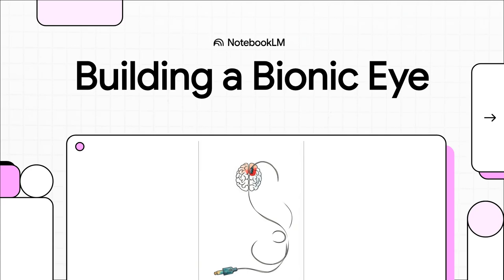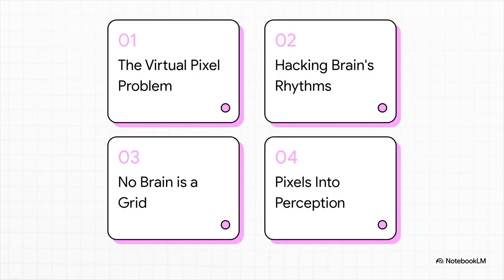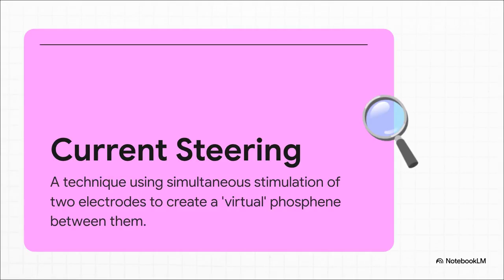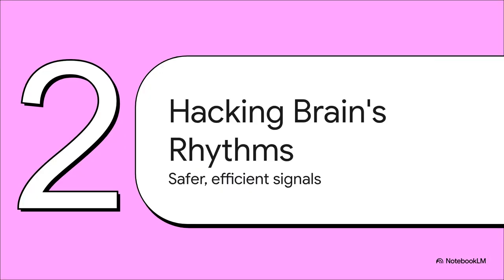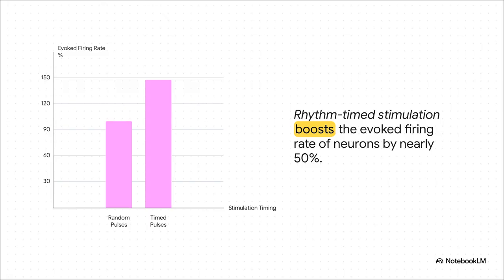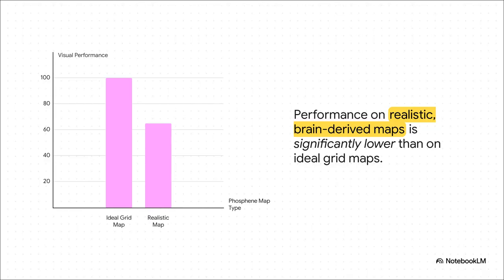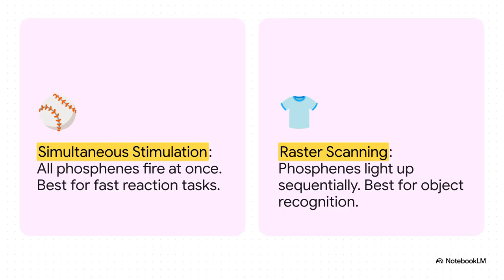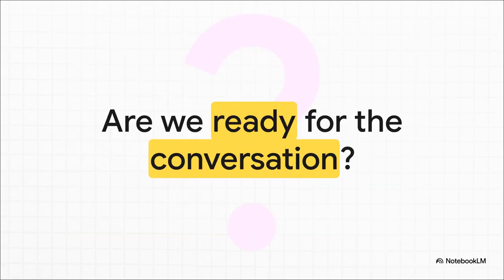Building a Bionic Eye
Sources: 1. Reducing false discoveries in resting-state functional connectivity using short channel correction: an fNIRS study
Ishara Paranawithana et al.
→ Journal of Neural Engineering

2. Microstimulation-evoked neural responses in visual cortex are depth dependent
Tim Allison-Walker et al.

3. Long-range neural coherence encodes stimulus information in primate visual cortex
Mojtaba Kermani et al.
→ bioRxiv (preprint server)

4. Local field potential phase modulates the evoked response to electrical stimulation in visual cortex

5. Electrical stimulation thresholds differ between V1 and V2
Sabrina Jade Meikle et al.

6. Filling in the Visual Gaps: Shifting Cortical Activity using Current Steering

7. Language networks of normal-hearing infants exhibit topological differences between resting and steady states
→ Human Brain Mapping

8. Improvement of dynamic phosphene presentation for a cortical visual prosthesis is task-specific
Haozhe Zac Wang & Yan Tat Wong

9. Investigating the Effect of Data Length on the Performance of Frequency-Domain fNIRS Functional Connectivity Measures

10. Local field potential phase modulates neural responses to intracortical electrical stimulation
Timothy John Allison-Walker et al.

11. Intracortical current steering shifts the location of evoked neural activity
Sabrina J. Meikle et al.

12. Cortical layering disrupts multi-electrode current steering

13. Neuroimaging and Neural Prostheses: Advancements in Brain Research
→ Likely internal report / briefing document / white paper (not a peer-reviewed journal article)

14. Connections between spatially distant primary language regions strengthen with age during infancy, as revealed by resting-state fNIRS

15. Utilization of brain scans to create realistic phosphene maps for cortical visual prosthesis simulation studies

16. A novel simulation paradigm utilising MRI-derived phosphene maps for cortical prosthetic vision

17. Distinct Neural Correlates Underlie Inhibitory Mechanisms of Motor Inhibition and Motor Imagery Restraint
Peter E. Yoo et al.
→ Frontiers in Behavioral Neuroscience